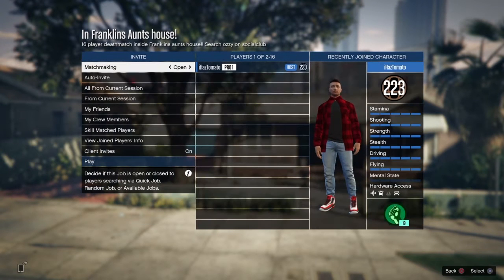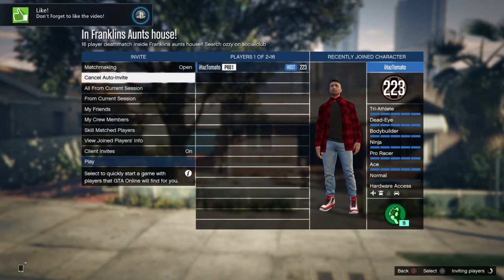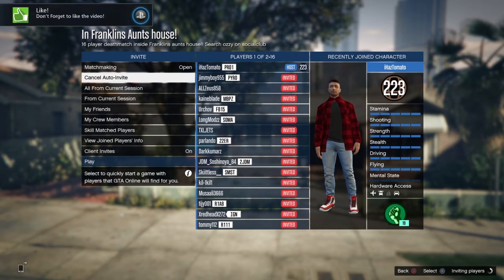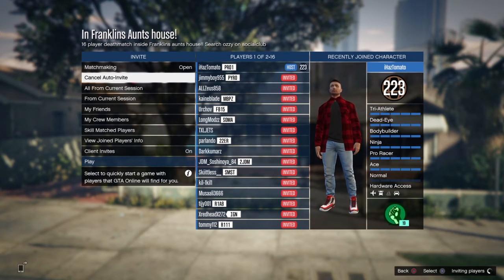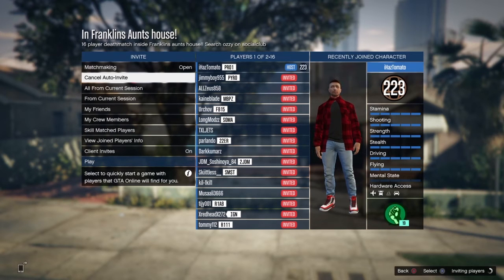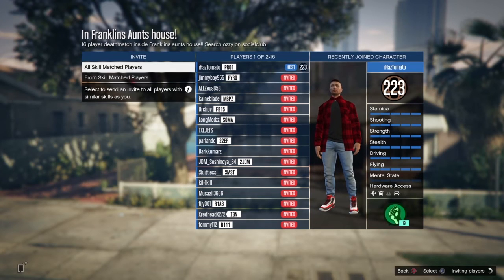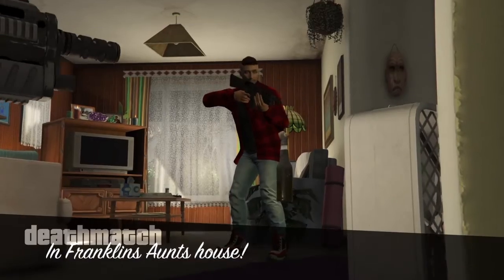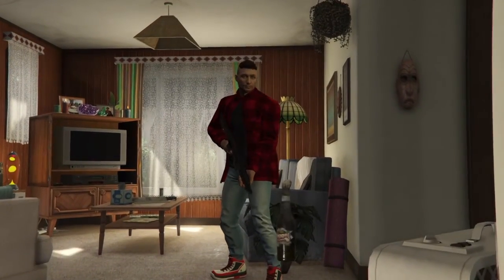GTA V ONLINE | HOW TO GET INTO FRANKLIN'S AUNTS HOUSE | AFTER PATCH 1.33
This video I will be showing you a brand new  glitch where you can get into Franklin's Aunts House  that is working after the latest patches 1.33.

PS3/PS4 ONLY

THE UNIQUE GLITCHING SQUAD!